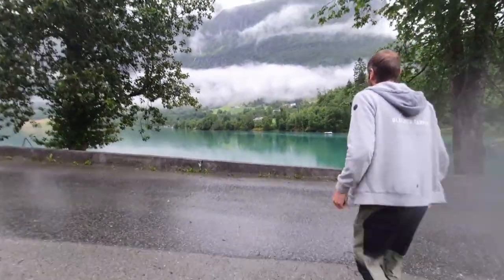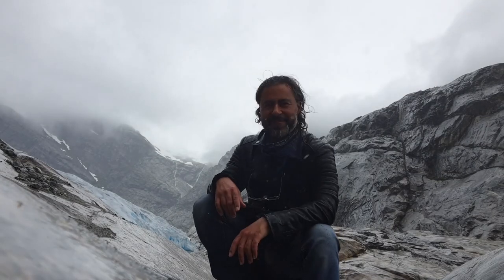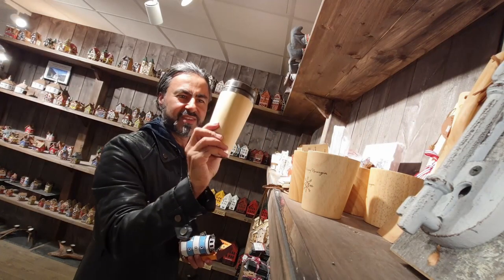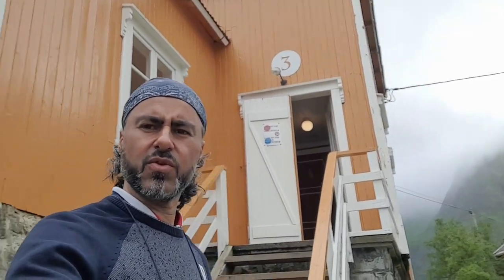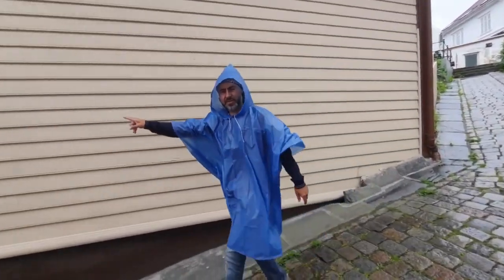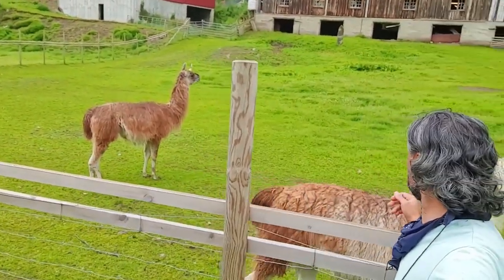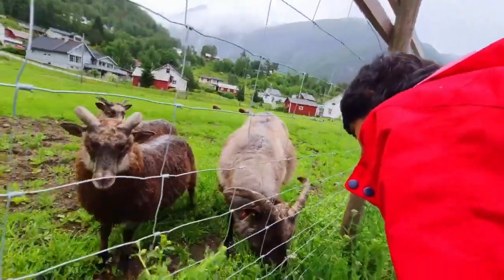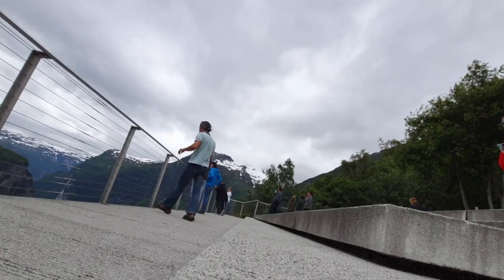Discover Norway: Explore the View. Pay the Due!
Discover Norway: where nature’s grandeur is yours to explore! Begin in Saariselkä, where snowy landscapes set the stage for family-friendly sledding and skiing. Next, head to Nigardsbreen Glacier, one of Norway’s most accessible glaciers, with mesmerizing blue ice formations and guided treks that bring you close to its majestic beauty.For a taste of Norwegian farm life, visit Glittersjå Fjellgård AS in Heidal. Nestled in the mountains, this farm offers cozy, hearty meals made with local ingredients, making it a perfect stop to recharge. Finally, settle in at Oldevatn Camping, beautifully situated by Lake Oldevatn, surrounded by steep mountains and glaciers—a serene spot to relax, take in breathtaking views, and enjoy a true Norwegian adventure worth every moment.